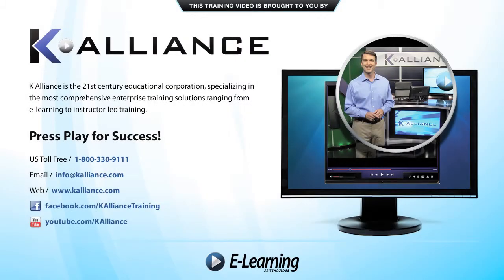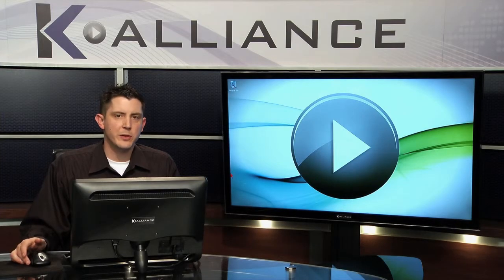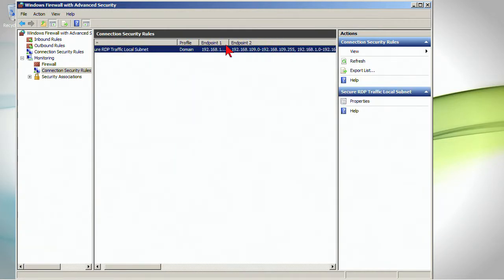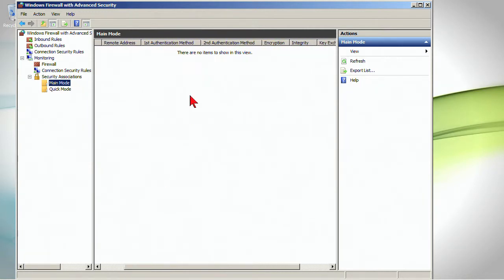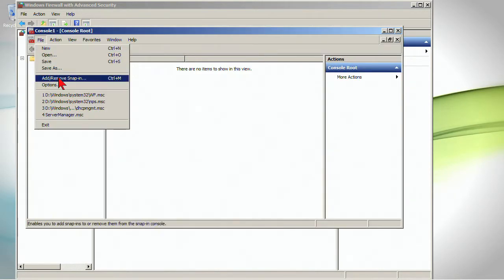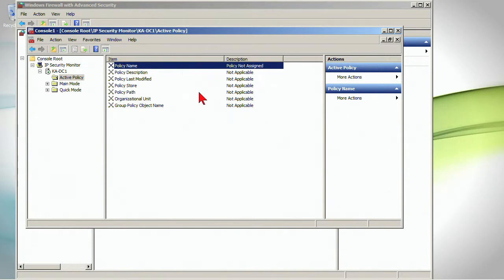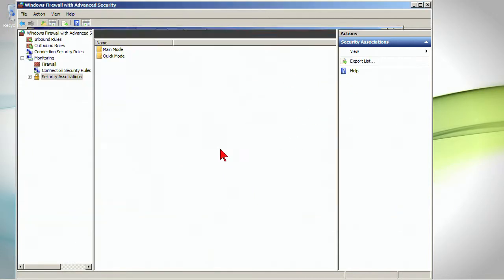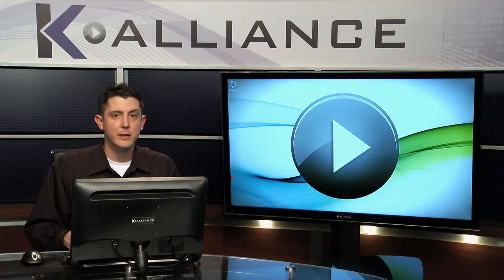Configuring and Troubleshooting a Windows Server 2008 Tutorial Training Video Part 8 - K Alliance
Learn about Using Windows Firewall to Monitor IPSec with this Microsoft Windows Server 2008 training video. Contact K Alliance for more info. - 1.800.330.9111